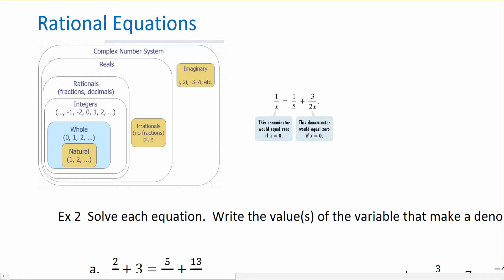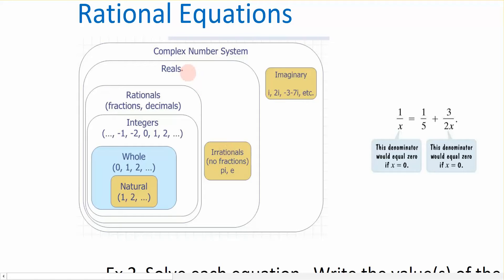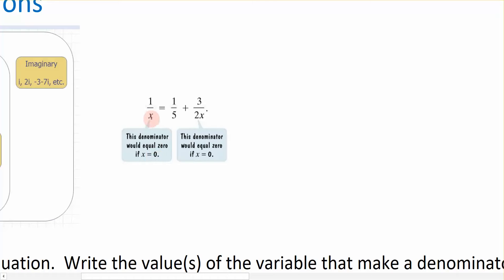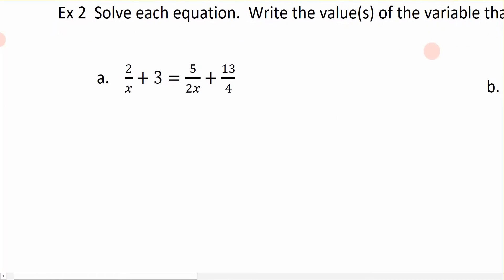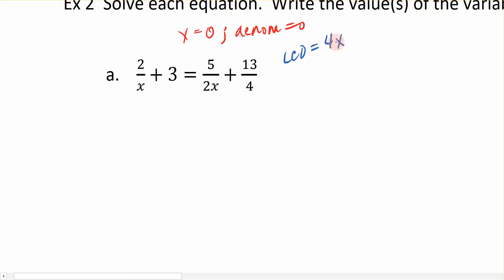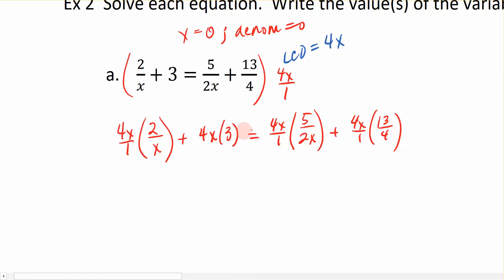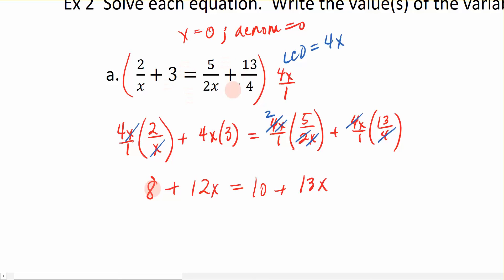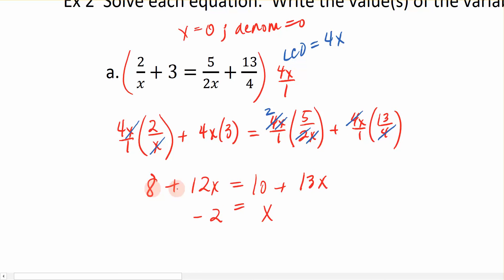1.2c Solve Rational Equation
rational equation